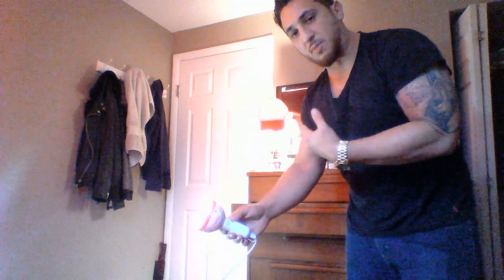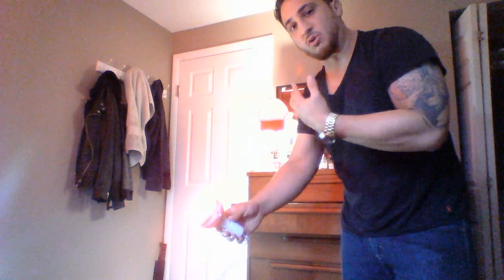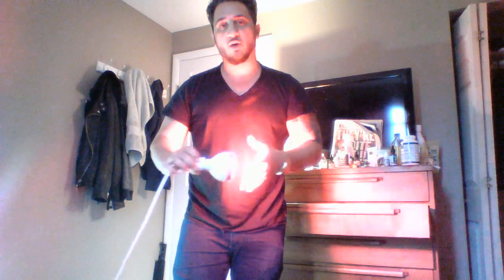GETTING TO PEAK HEALTH DURING WINTER RECCOMENDATIONS (PHOTOBIOMODULATION, SUPPS, C/HEAT SHK PROTEINS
Talk Soon!

Brad